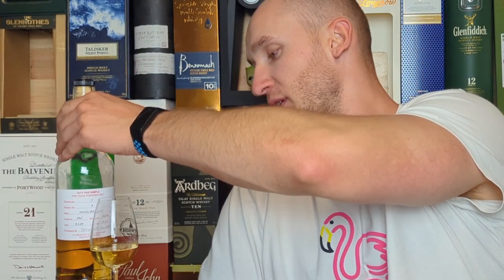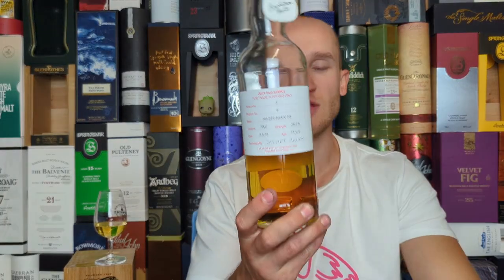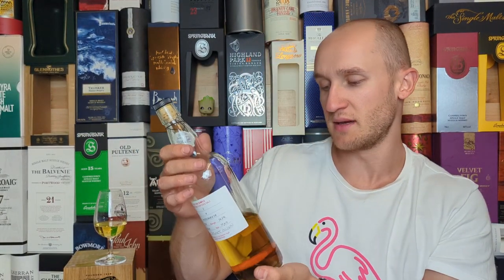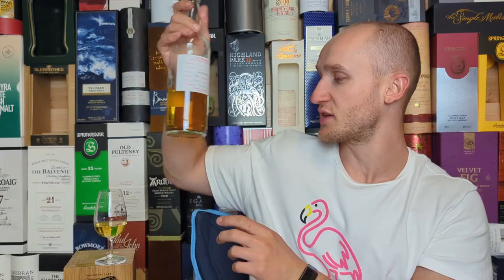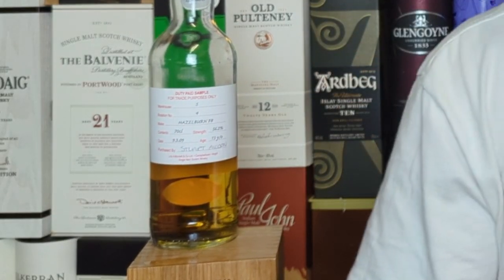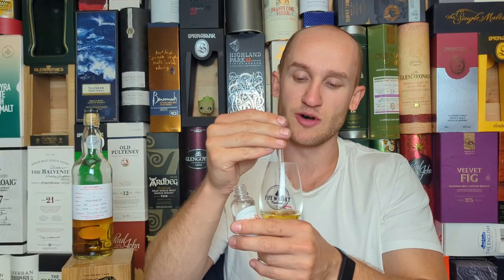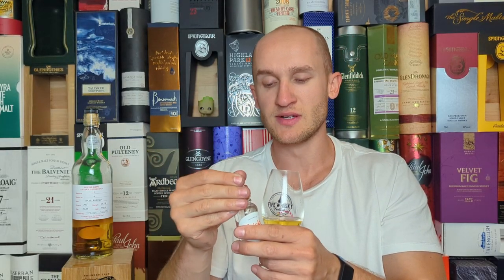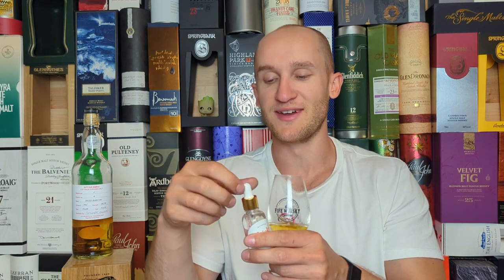Hazelburn 13 Fresh Bourbon | CAGE Bottle | Review #140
Hazelburn 13 fresh bourbon was purchased at the Campbeltown distillery cage shop for only £75, which I think is pretty good. I have been exploring more and more Hazelburn recently, but I have never tried a cage bottling of HB before.

Let's see if it is a Whisky Win or a Whisky Bin.

0:00 Intro
0:43 Nose
1:25 Palate
2:43 Nose with Water
3:33 Palate with Water
4:16 Finish
4:46 Conclusion
6:36 Whisky Win or Whisky Bin
6:49  Patreon Shout-Outs